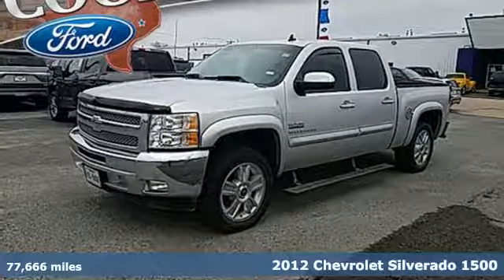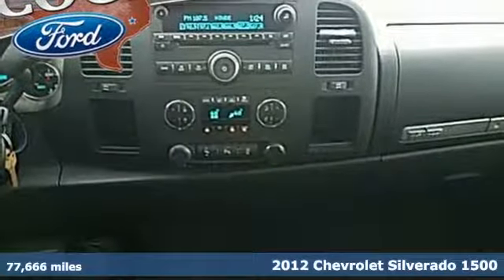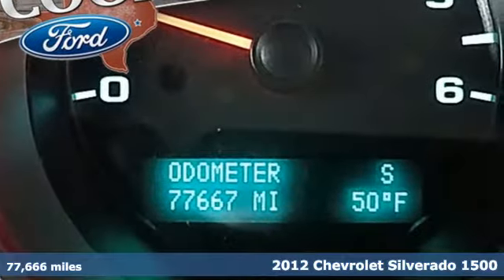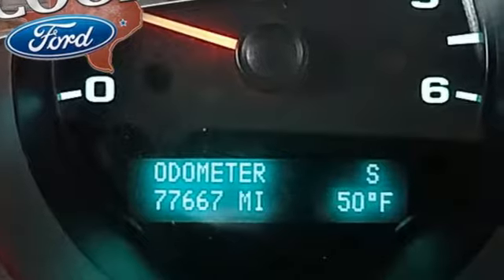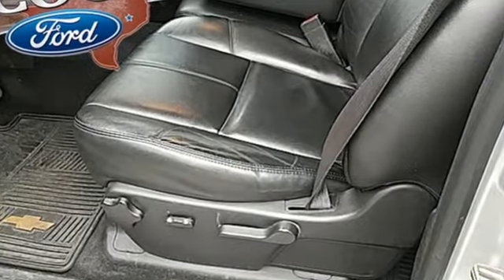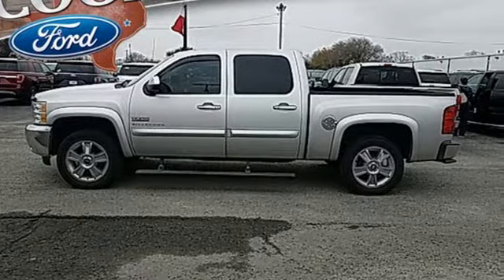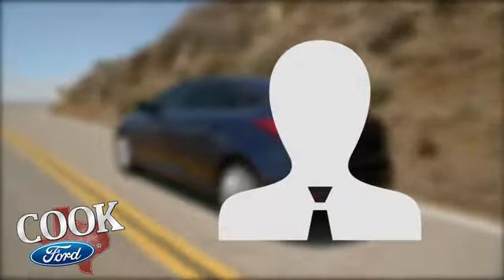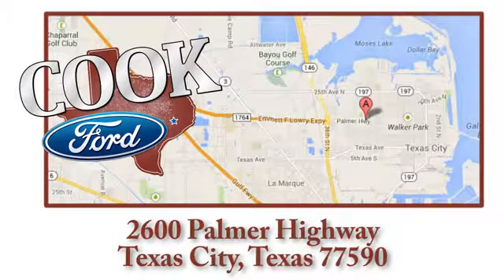Used 2012 Chevrolet Silverado 1500 Texas City TX League City, TX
Year: 2012
Make: Chevrolet
Model: Silverado 1500
Trim: LT
Engine: Vortec 5.3L V8 SFI VVT Flex Fuel
Transmission: 6-Speed Automatic Electronic with Overdrive
Color: Silver
Interior: Ebony
Mileage: 77666
Stock #: KF73204A
VIN: 3GCPCSE09CG270340
THIS ONE HAS THE LT PACKAGE***TEXAS EDITION***5.3 V8***LEATHER***AUTOMATIC***ACCIDENT IN VEHICLE HISTORY REPORT***AND PRICED BELOW MARKET***brbrSilver 2012 Chevrolet Silverado 1500 LT RWD 6-Speed Automatic Electronic with Overdrive Vortec 5.3L V8 SFI VVT Flex Fuel 6-Speed Automatic Electronic with Overdrive, Ebony w/Leather-Appointed Front Seat Trim, Leather-Appointed Front Seat Trim.brbrRecent Arrival! Odometer is 25800 miles below market average!brbrAwards:br * JD Power Dependability StudybrAdditional incentives may be included for financing through OEM Credit and/or having a qualified trade in vehicle. See dealer for complete details.brbrReviews:brbr * With its numerous possible configurations, the 2012 Chevy Silverado half-ton pickup will please all but the chronically indecisive. From cab configurations to bed lengths to trim and option packages, the Silverado is the half-ton jack of all trades, including models that can run on E85. Source: KBB.combr * Smooth and quiet ride; comfortable seats; powerful V8 options. Source: Edmunds

Address:
2600 Palmer Hwy